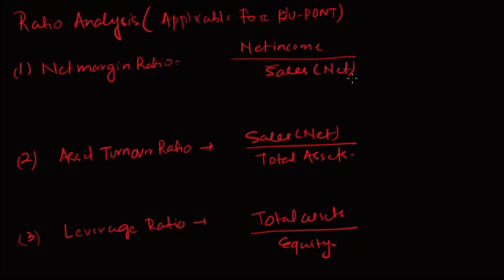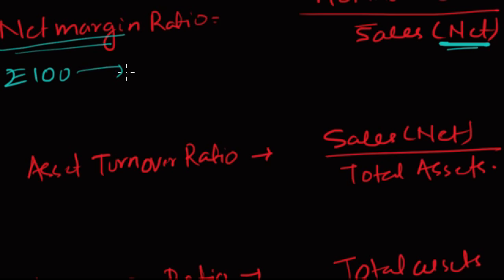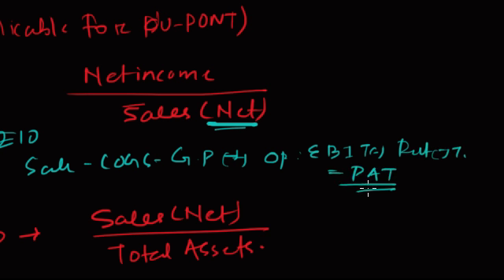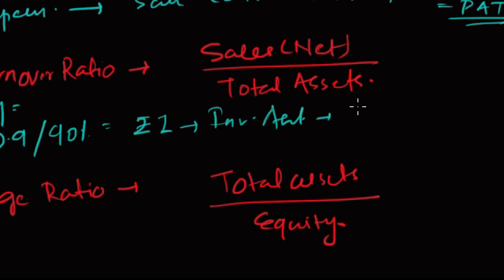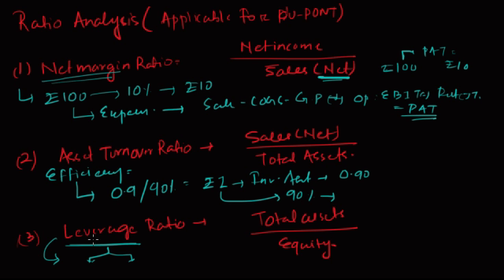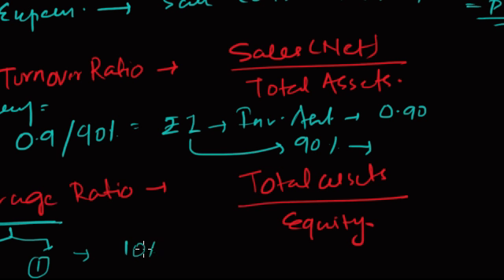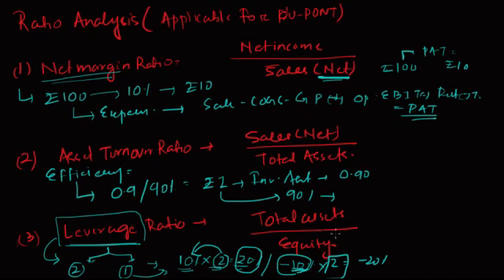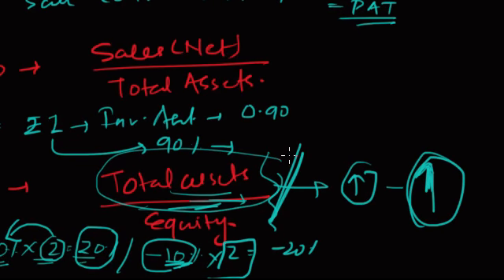Du Pont Analysis_1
Du Pont Analysis